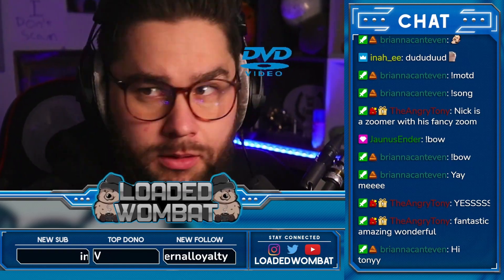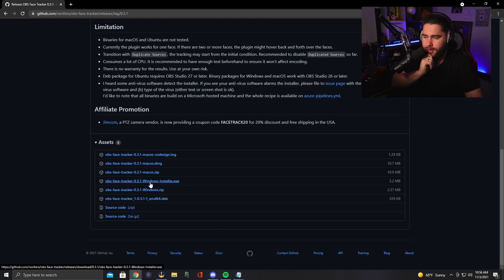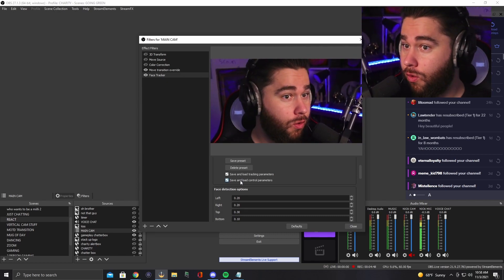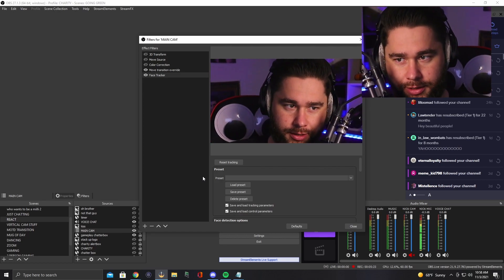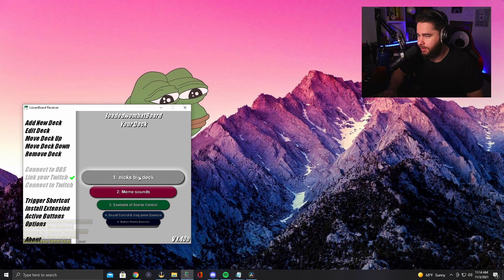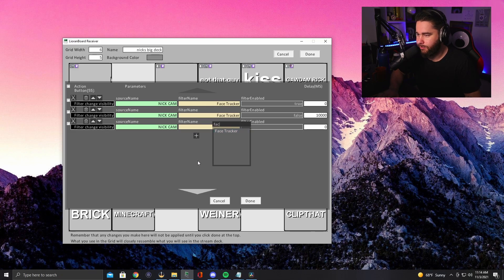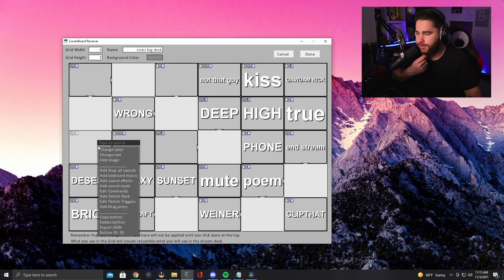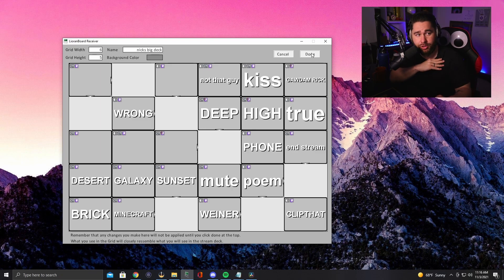Face Tracker Filter for Your Twitch Stream! (OBS Plugins, Lioranboard)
Face Tracking Filter for Your Twitch Stream! (OBS Plugins, Lioranboard) Watch me LIVE 🔴 🔴 Make sure to stop by and smash that follow button!

The face tracker OBS plugin is a really fun addition to the stream especially when paired with Lioranboard! My stream really enjoys firing off this zoom effect with channel points and seeing my ugly mug up close and personal.

0:00 Intro
0:47 Setting up Face Tracker OBS Plugin
2:40 Setting up Face Tracker for Channel Points
4:25 LIKE AND SUBSCRIBE!

WOMBAT'S GEAR

1. Shure Sm7B

2. XLR Cable

3. Dynamite Cloudlifter

4. Go XLR

5. Logitech C920 Webcam

6. Logitech g502 mouse

7. MIC ARM